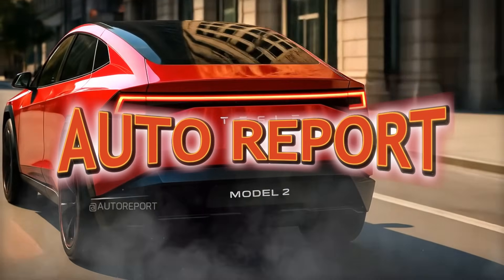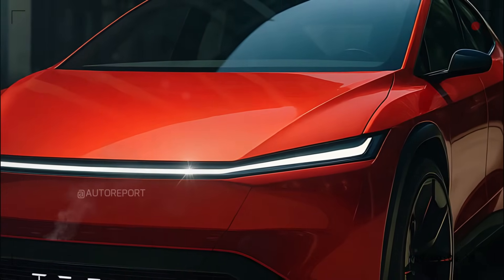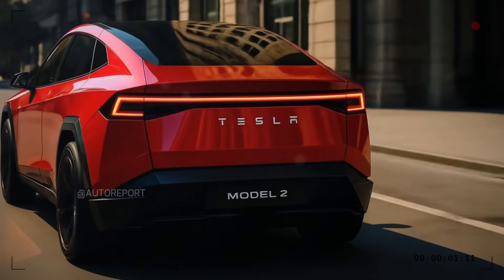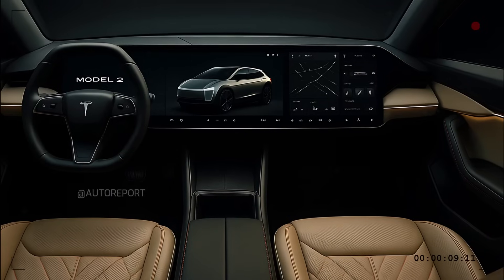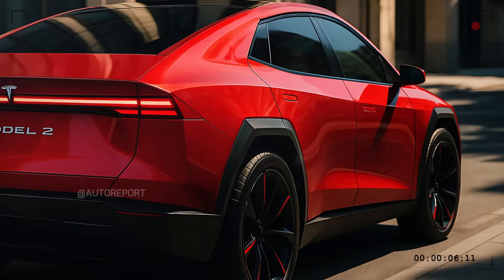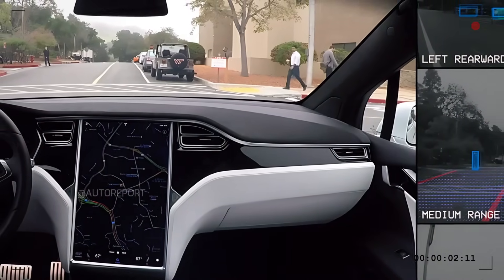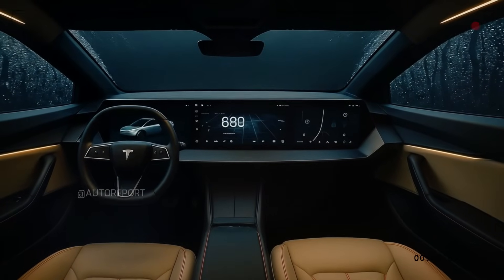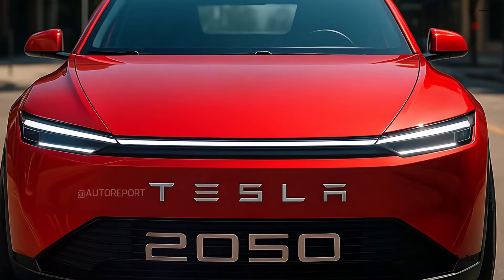2026 TESLA Model 2 Full Review - The CHEAPEST Tesla Looks INSANE!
Get ready to meet the future of affordable electric driving — the 2026 Tesla Model 2. In this in-depth review, we explore every angle of Tesla’s most anticipated compact EV, from its futuristic exterior design and premium interior to its advanced technology, performance specs, expected pricing, and launch timeline.

Join us as we break down the Model 2’s sleek front fascia, aerodynamic side profile, and cutting-edge rear design. Step inside the minimalist tech-focused cabin, featuring a massive panoramic touchscreen and premium materials. Learn about the powertrain options, projected range, fast-charging capabilities, and the autonomous features Tesla is bringing to its most budget-friendly EV yet.

Whether you’re a long-time Tesla fan or curious about the next big leap in electric mobility, this video covers everything you need to know about the Model 2 before it hits the streets in 2026.